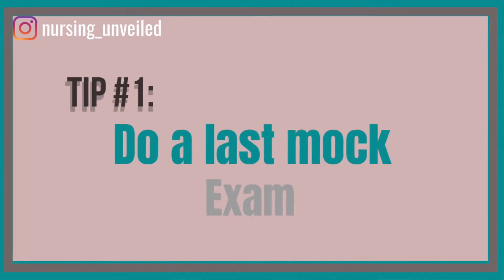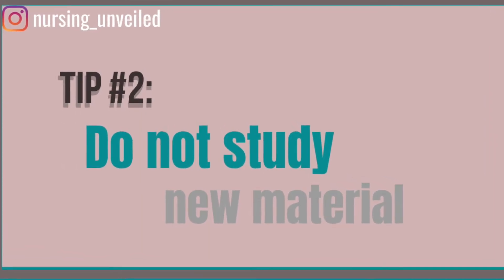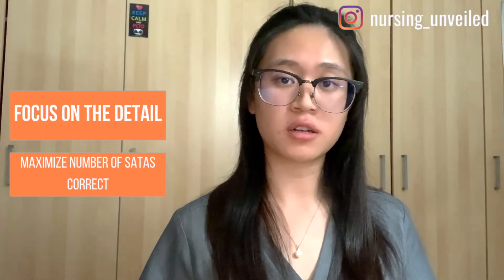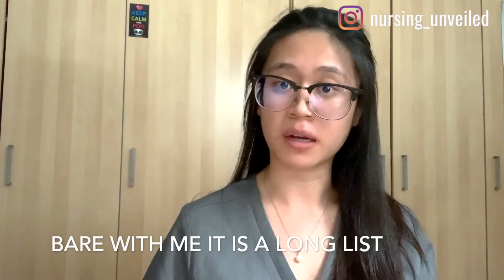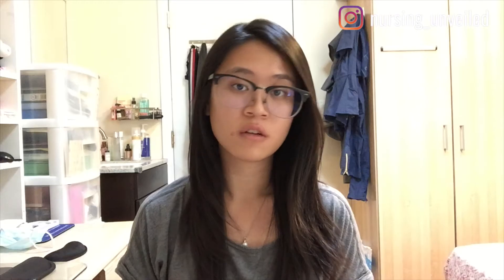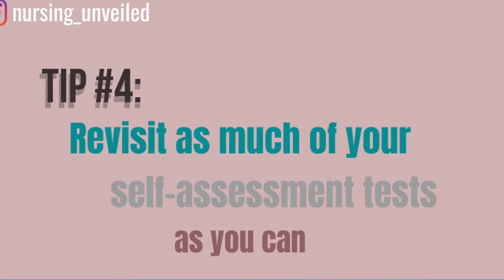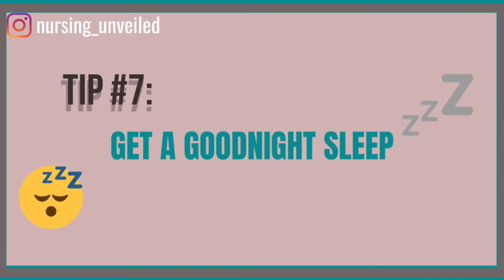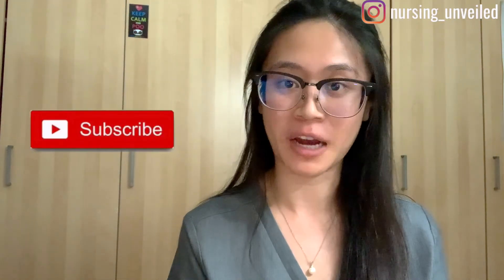Pass NCLEX | Tips + Topics You MUST Know On The Week of Your NCLEX Exam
As NCLEX is nearing for many of you, we will talk about some tips and advice on how you should prepare yourself on the week of NCLEX to maximize your study time and keep yourself mentally sane. Also, I included a list of some of the most highly yield NCLEX topics you MUST know before you take your exam. Many of us feel like we know some material and don't at the same time nearing the time of our NCLEX exam, so we start having weird dreams and nightmares. All of this are common. You are not alone!

If you have trouble deciding sticking to one source to study, I recommend you check out this video. I tell you exactly which source I recommend.

If you are not nearing NCLEX exam and plan to travel + on-the-go while studying for NCLEX. I recommend you check out this video.
Let's keep in touch!